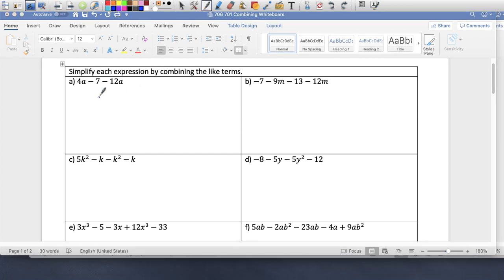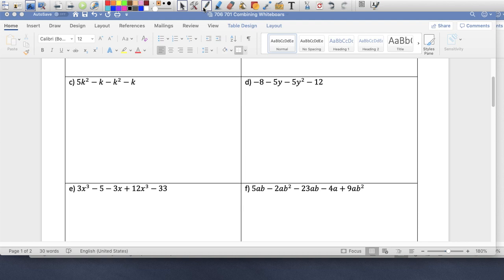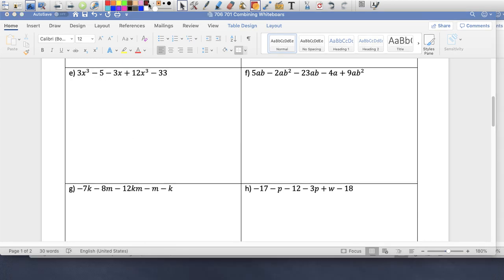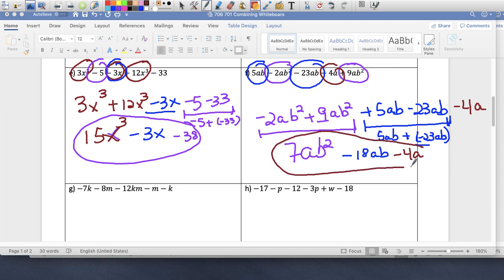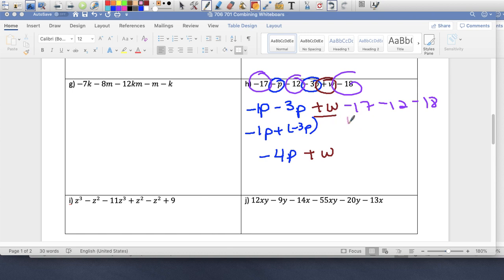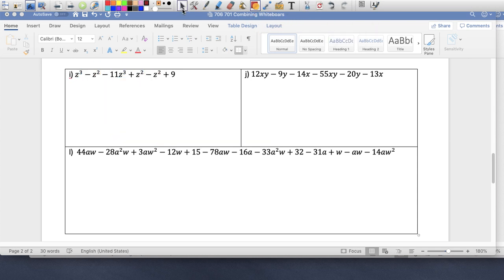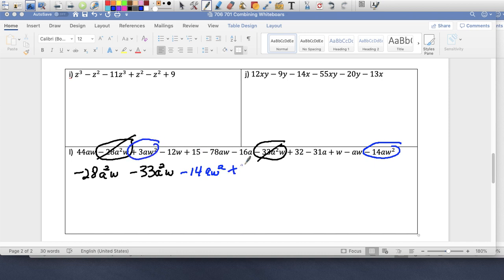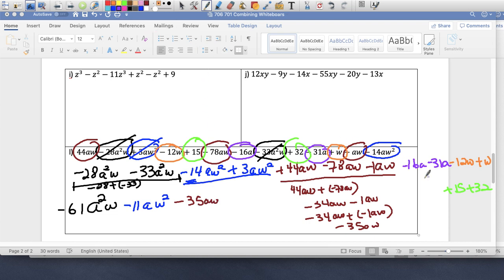combining like terms whiteboards